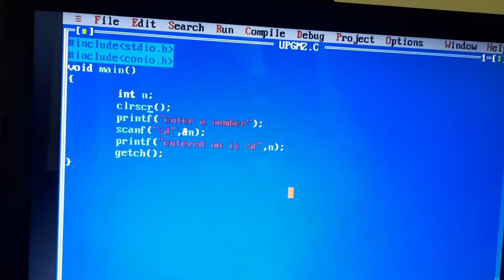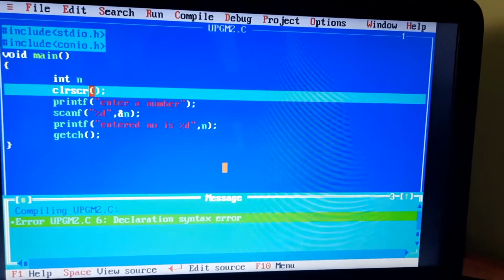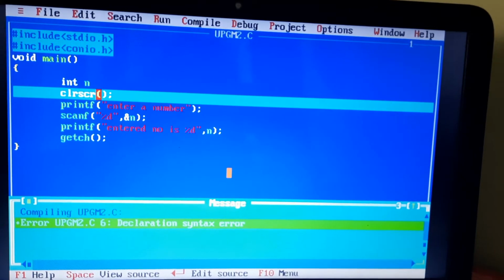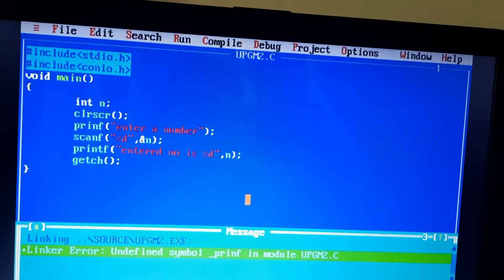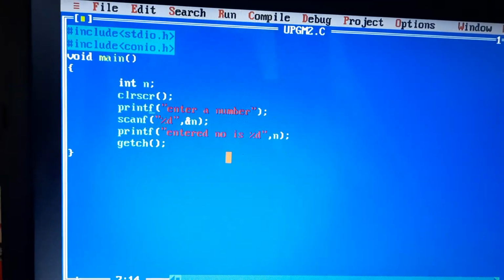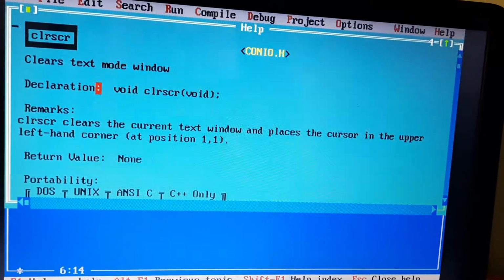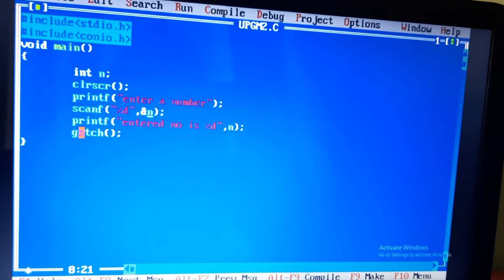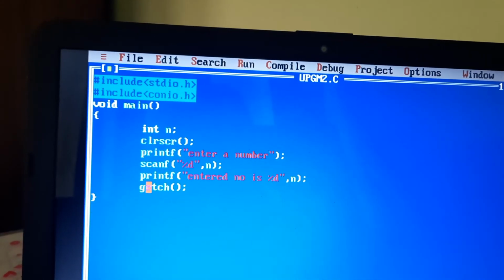Simple errors in C program for beginners